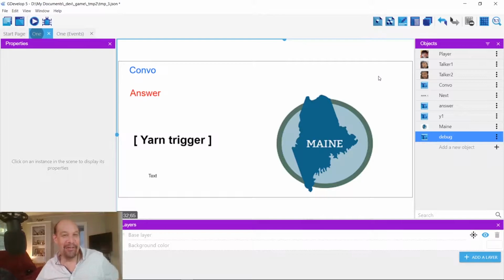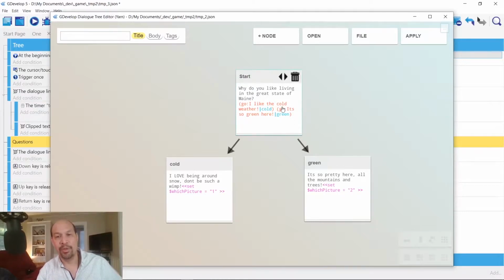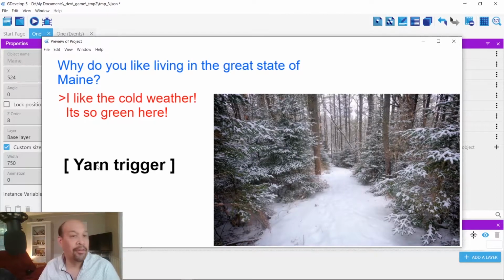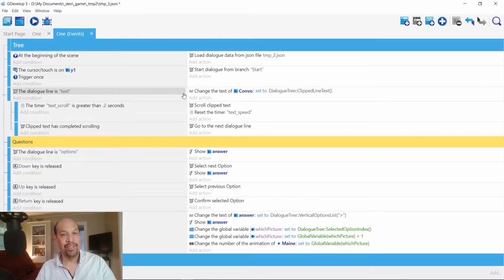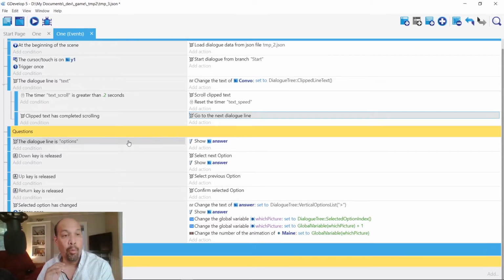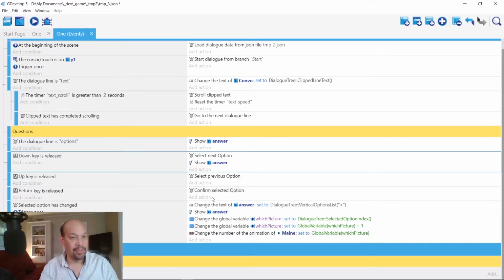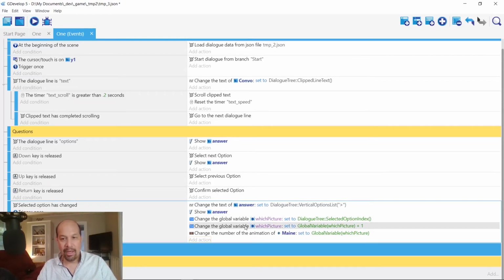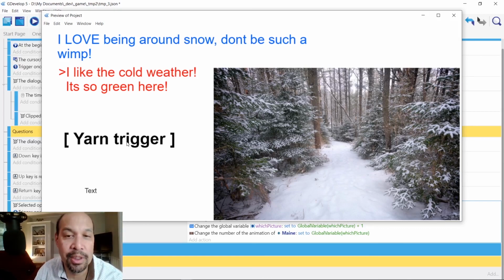GDevelop 5 #4 - Dialog Tree and Variables with Yarn!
Getting character dialog and conversation triggered variables have been the hardest task to learn and get running to date. This is a scratch to finish walkthrough of getting your project to read in Yarn JSON data, structure the Yarn conversation structure, and embedding data values in the Yarn text that gets fed back into your GDevelop 5 game.
 I'm a beginner, so just copy my progress in this multi-part series starting with zero skills! By the end of this video, you will know how to convert a pencil sketch into a walking character in no time. In the following videos, I'll dive into the logic of created an animated world that you can actually play.